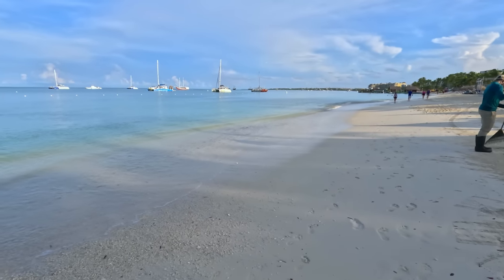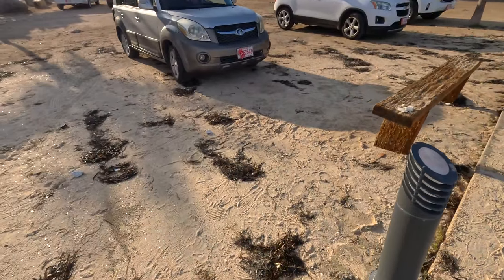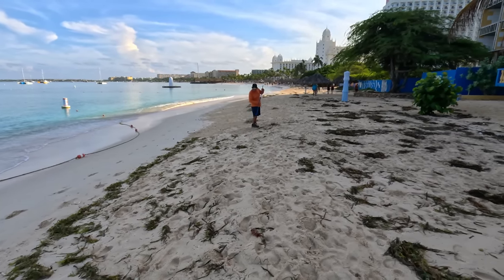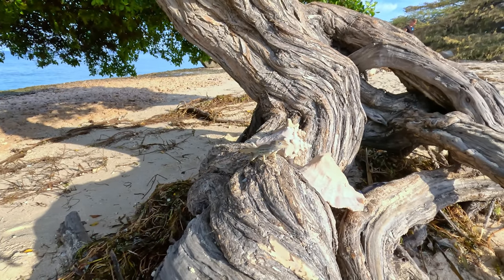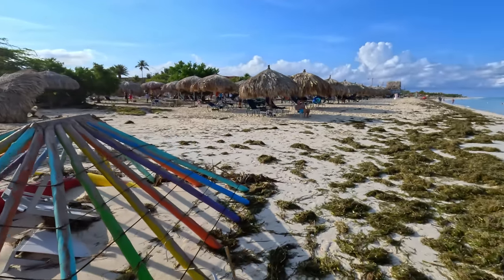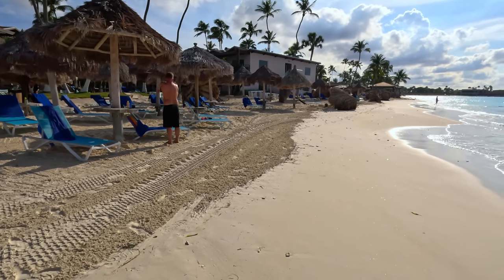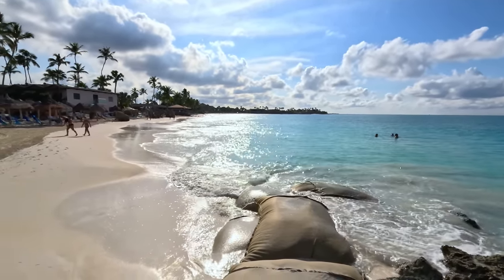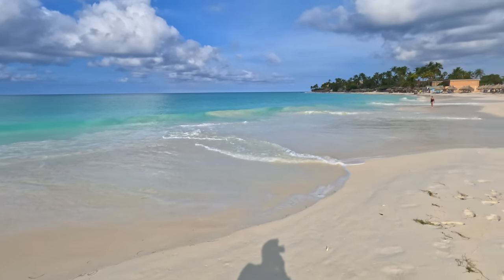LATEST UPDATE 🌊 of Beach 🏖️conditions on Aruba🏝️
Filmed on the morning of 30th Oct 2023.

Have any questions about my video? Please leave it/them below and I will get back to you as soon as possible.

About me:
I am a Travel Consultant with over 20 years of experience in group travel and land packages etc. After several requests I started doing Travel Vlogs in late 2018 and more actively Aruba Walks & Vlogs in 2020.